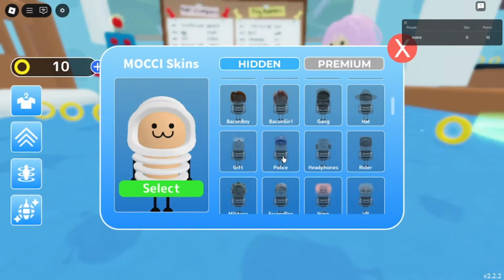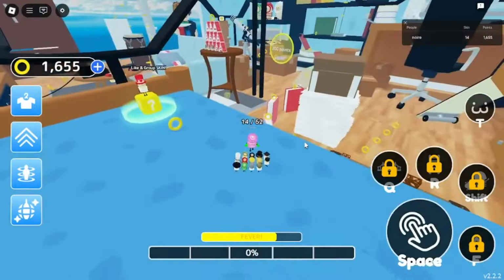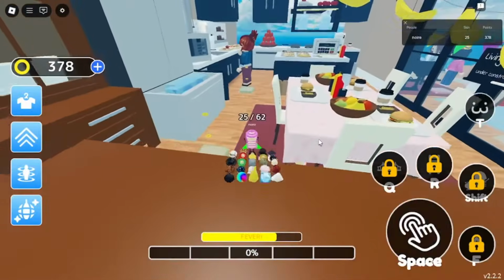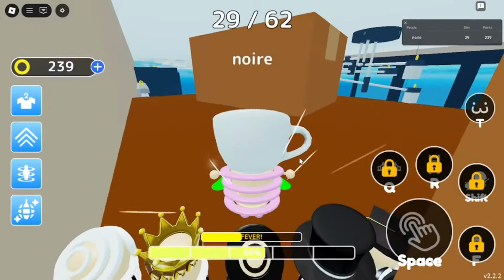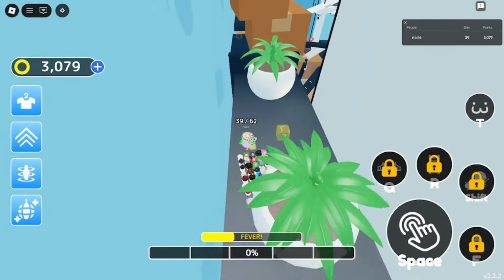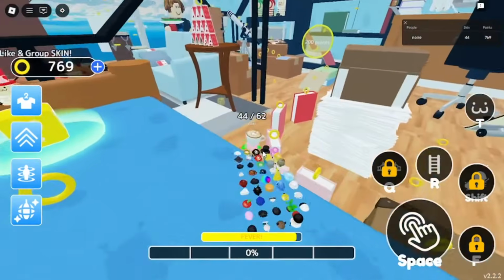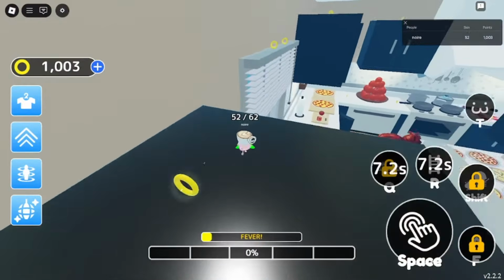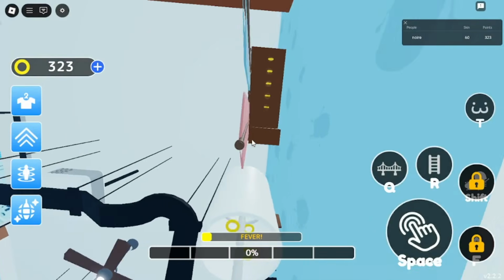HOW to get ALL 62 MOCCIS! Orange, Cheese, Black Cat, Chef....- Roblox - MOCCI’s Jumping Adventure!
In this video I will show you how to get all 62 mocci in Roblox MOCCI’s Jumping Adventure!

Timestamps:

0:00 - Intro
0:03 - King & Lovehat
0:14 - Black, Clock, Pink & Graduation
0:48 - Frying Pan
0:57 - Red
1:07 - Noob & Gold
1:56 - Rider
2:12 - Hat & Green
2:31 - Helmet
3:00 - Military
3:49 - Gift
4:15 - BaconBoy
5:05 - Sleepy
5:19 - Neat & Hime
5:58 - BaconGirl
6:48 - Student
7:02 - Clown
7:24 - Banana, Frozen & Onigiri
8:40 - Researcher
9:17 - TungTung Sahur
9:40 - Tralalero Tralala
10:10 - Ballerina Cappuccina
11:02 - Cake
12:03 - Apple
12:51 - Police
13:14 - Mining
13:48 - Metal
14:21 - Pinkygirl
15:12 - Dread
15:37 - Gang
16:10 - Plant, Astronaut, Pilot, VR & Cat
17:56 - R-hat
18:56 - Popcorn
19:50 - Ninja
20:27 - Driver
20:43 - Cardboard
21:07 - Pizza
21:23 - Tomato
21:42 - Watermelon & Water Bottle
22:23 - Cherries
23:12 - Hamburger
23:25 - Bulb & Chef ( You need to be dressed as bulb to get chef)
24:15 - Mouse
24:33 - Black Cat
25:19 - Cheese
26:06 - Orange
16:29 - Bridge